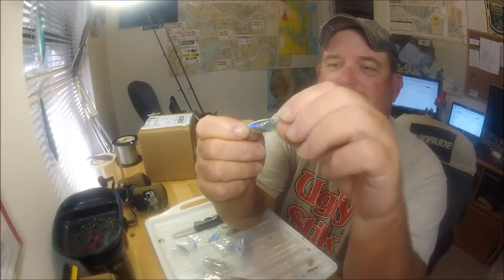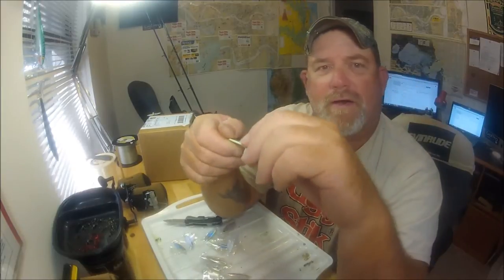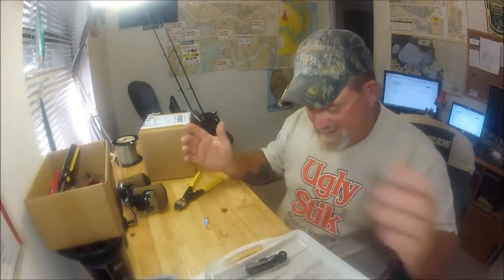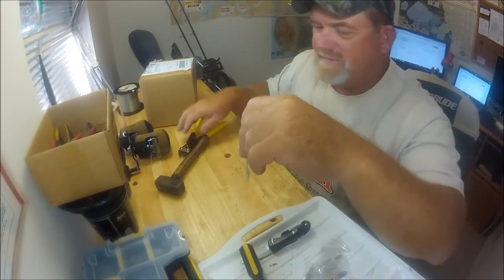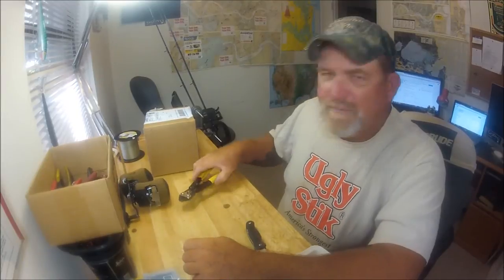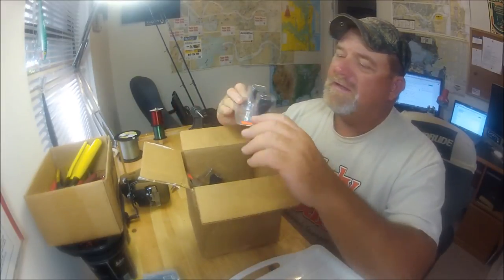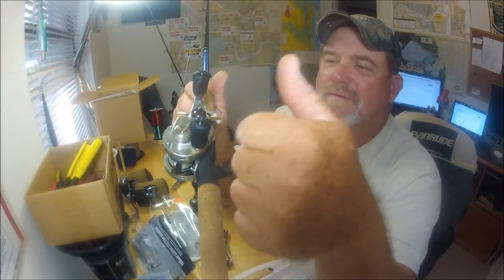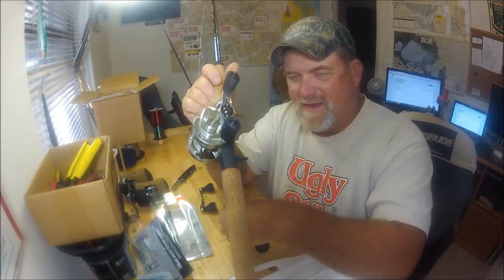MAILBOX TUESDAY- Fishing Obsessed?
"A JETTYWOLF MOMENT" -  Are you obsessed?